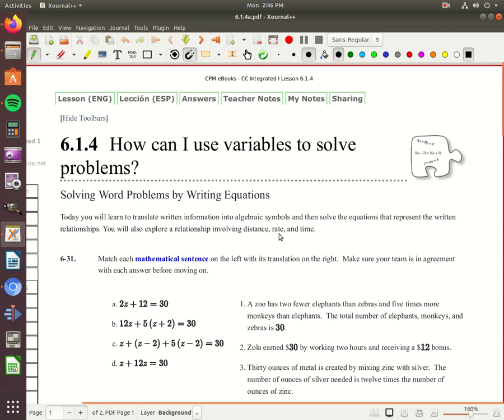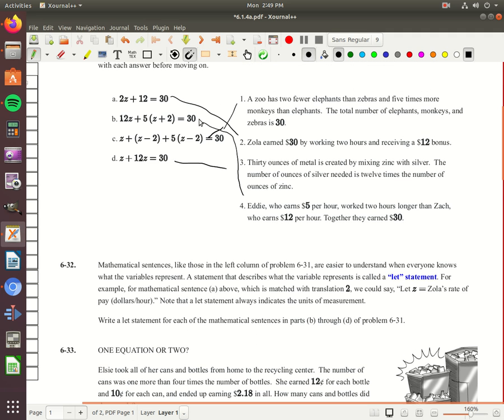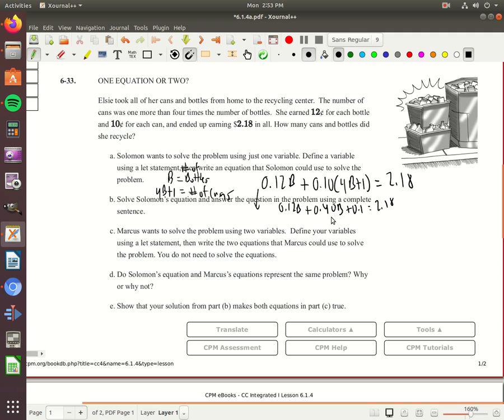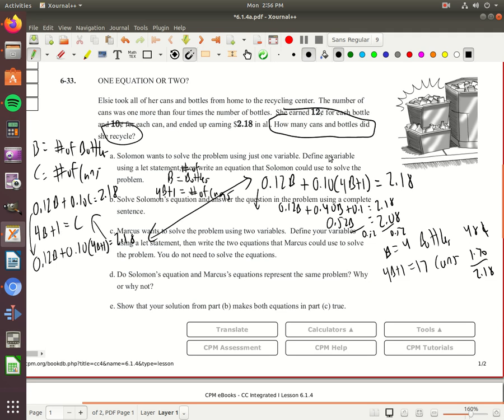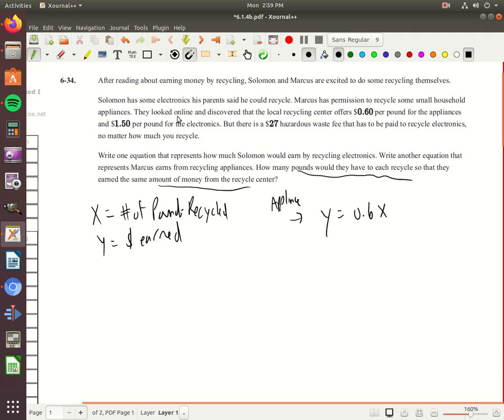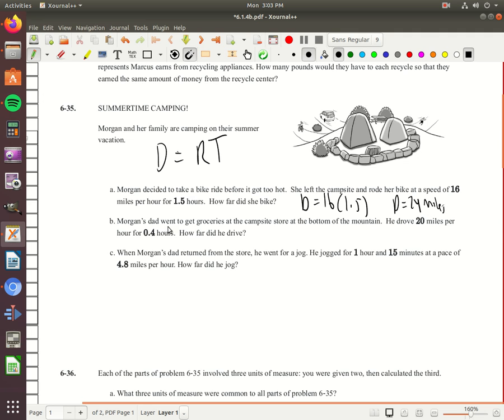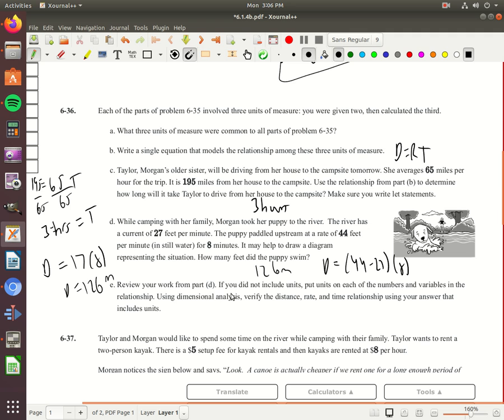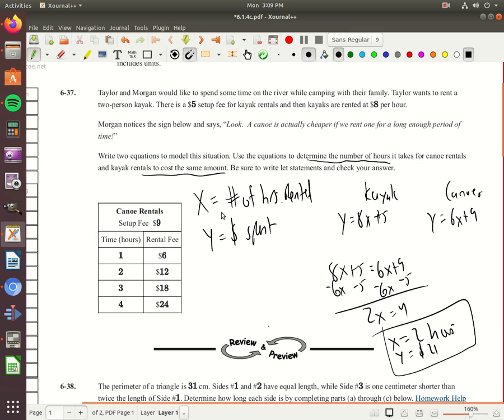Int 1 - 6.1.4